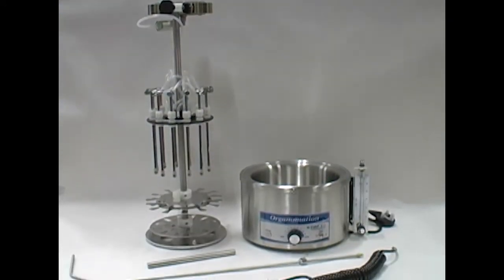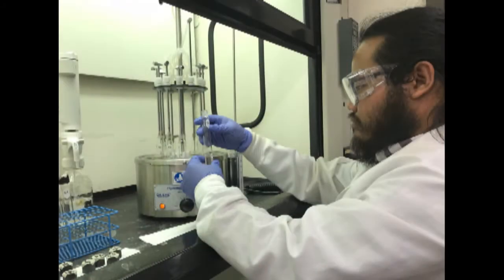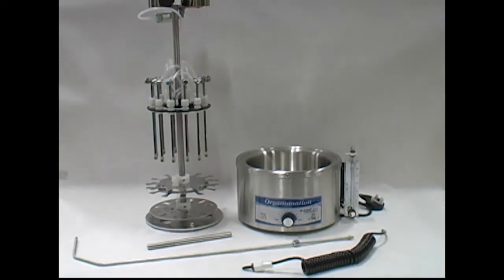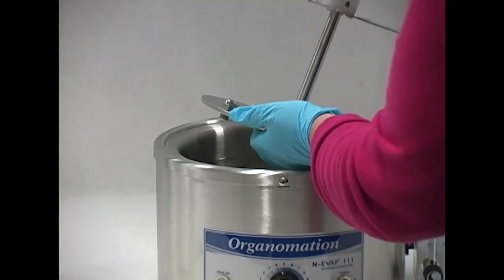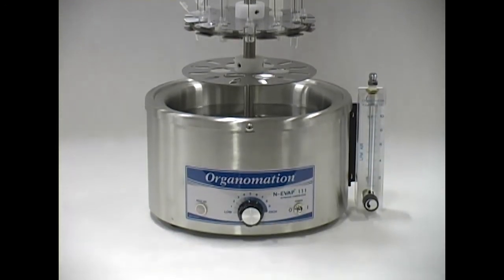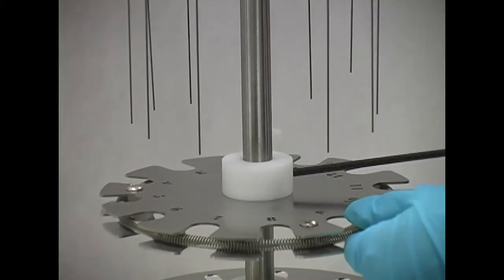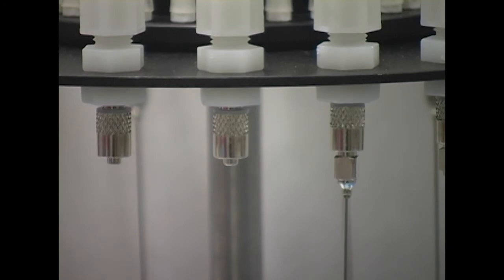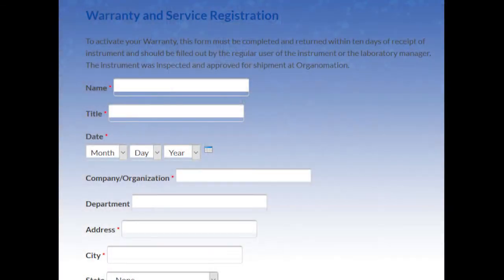How to Install a 12 Position N-EVAP Solvent Evaporator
For over 60 years, Organomation has been a leading provider of laboratory evaporation solutions. Organomation instruments are dependable sample preparation tools- hand built in the USA, to last for many years in laboratories worldwide. Thank you for choosing Organomation products!

The N-EVAP product line provides controlled concentration of samples using a combination of nitrogen gas and a heated bath.

If you are unfamiliar with the use of the N-EVAP system or are working with a new procedure, it is recommended that a trial run be made using a sample blank to determine optimal operating conditions.

This equipment is designed for use in the analytical or environmental Laboratory by trained laboratory personnel for evaporative applications. Use of this equipment beyond its stated intended purpose and operating parameters is not recommended and will be the sole responsibility of the user.

First, carefully check the contents of all cartons received for damage which may have occurred in transit. Retain all cartons and packaging materials until the instrument has been assembled and tested. Contact Organomation immediately if any damage or discrepancies are found.

Your shipment should contain one or more of the following:

The upper instrument, flow meter assembly with mounting bracket & connector tube, thermometer,  4inch by 19 gauge stainless steel luer lock needles, water bath, stainless steel gas supply tube, T-Handle Hex Key adjustment tools, and a manual.

The N-EVAP should be located on a bench top or in a chemical fume hood if hazardous or flammable materials and solvents are to be used. Position the bath on a stable flat surface such as a lab bench or in a chemical fume hood

Turn the bath switch to the “OFF” position.

Turn the bath thermostat knob to its lowest position.

Plug the bath’s electrical cord into a 3 wire grounded electrical outlet.

Fill the bath with water to within a half an inch of the bath rim.

Attach the flowmeter to the bracket mounted on the bath with the two screws provided.

Connect the black coiled connector tube to a clean gas source (air or nitrogen). Your gas source should be capable of being regulated from 0 to 30 psi.

If your source is above 30 psi, then you will need Organomation’s pressure reducing regulator, catalog number NA0630.

Place the instrument and stand into the water bath or on a flat level surface.

Connect the stainless steel gas tube into the swivel fitting at the top of the instrument. Insert the tube into the fitting as far as it will go, approximately half an inch.

Pull the hoist assembly upright so that instead of being at a right angle to the center rod, it is sitting straight on top of it.

Connect the lower end of the stainless steel gas tube to the fitting on the top of the flowmeter.

Install the stainless steel thermometer into the fitting on the sample holder assembly. Tighten the nut to secure it in place.

Adjustments to the support tray can be made by loosening the set screws in the collar and moving it up or down. Raise the tray to the desired height align the slots on the tray to match the test tubes, and re-tighten the set screws.

If installing the optional sample holder for test tubes between 5 and 16 mm in outside diameter, loosen the set screws, slide the sample holder off the center rod, place the sample holder about 5 inches from the bottom of the rod, align the sample holder with the valve tubes to center the needles, and secure in place with the set screws.

Stainless steel needles are supplied with a purchase a N-EVAP. Install the needles into the luer fittings at the bottom of the valve tube assembly by rotating the needle half turn. Do not over tighten.
Optional pasteur pipet adapters can be ordered to allow the use of glass pipettes.

To install the pipet, push the pipet onto the end of the adapter. The tubing on the end of the adapter will make a gas seal. Once the pipet is on the adapter, screw the adapter into the luer fitting on the instrument just like a needle.

Raise all valve tubes to their highest position. Turn all needle valves on the valve tube assembly off by rotating clockwise.

Close the valve on the flowmeter by rotating clockwise.

Once assembled, don’t forget to fill out the warranty and service registration form and return it within ten days of receipt of the instrument. Once we have the completed form, your warranty will be activated.

This equipment should be used in accordance with the operating instructions contained in the manual. For alternative uses not covered in this manual, please contact Organomation Technical Support for product suitability, safety, and alternative operating instructions.